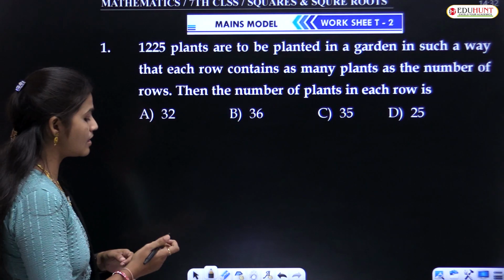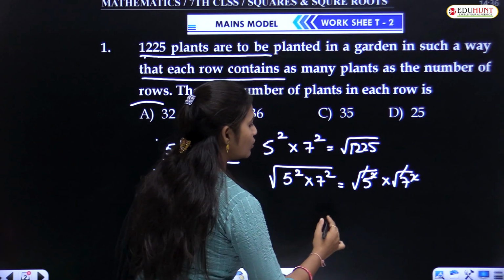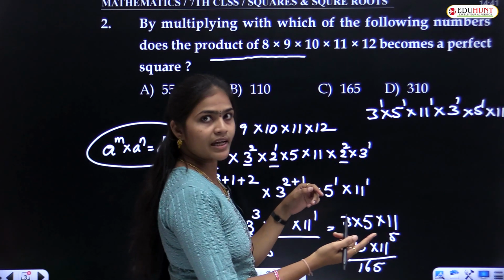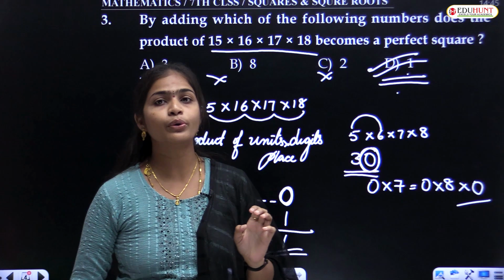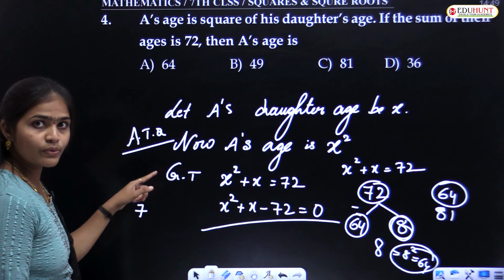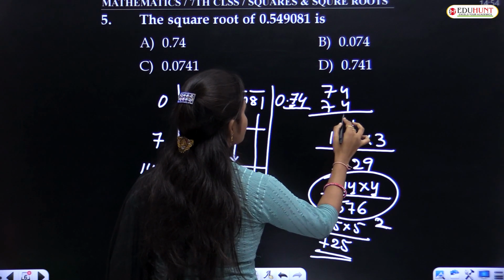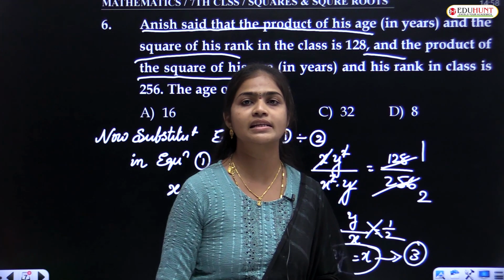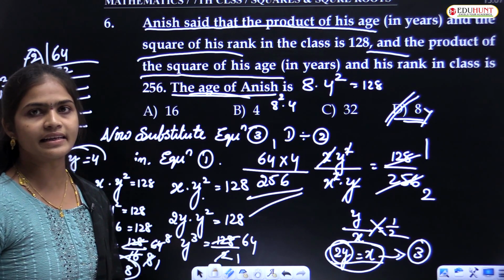09.WORK SHEET -2 | Q. .1-06| SQUARE AND SQUARE ROOTS | CLASS -7 | IIT AND NEET FOUNDATION | EDUHUNT